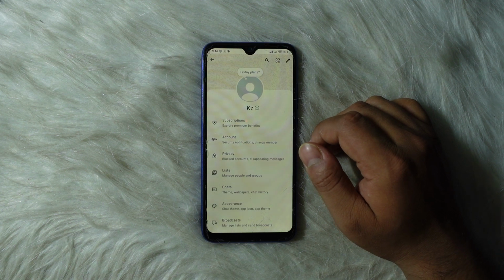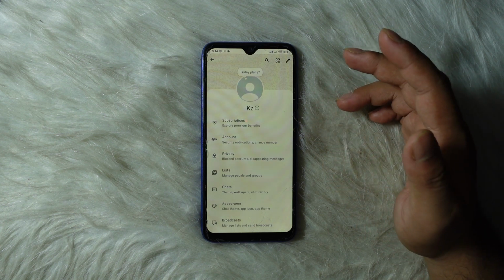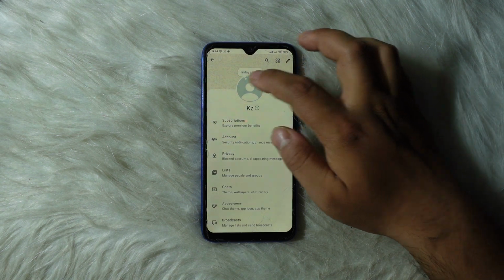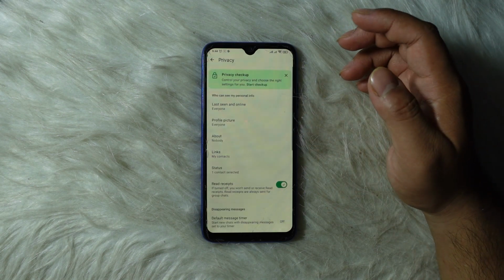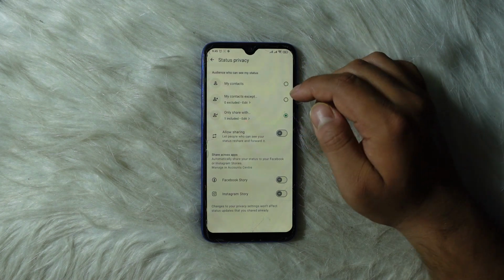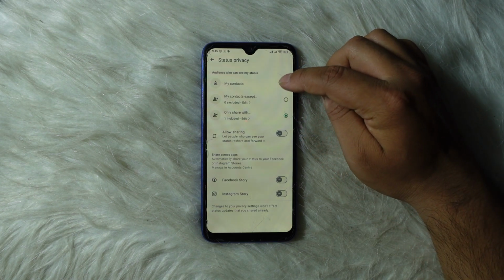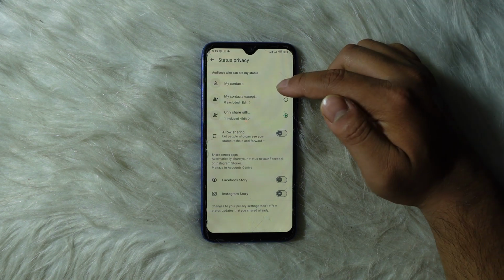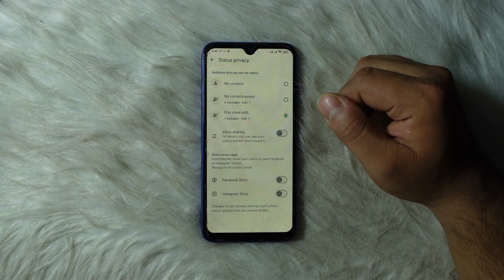How To Fix WhatsApp Status Not Showing !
If you cannot see someone's WhatsApp status or others cannot see yours, the issue is often related to privacy settings or contact syncing. In this video, I show you how to fix WhatsApp status not showing.

First, make sure you and the other person have each other's phone numbers saved. WhatsApp statuses are only visible to mutual contacts.

Second, check your status privacy settings. Open WhatsApp, go to "Settings," then "Privacy," and tap "Status." Make sure it is set to "My Contacts" so that all mutual contacts can see your status.

If the issue persists, clear the WhatsApp app cache. Tap and hold the WhatsApp icon, go to "Storage," and select "Clear Cache."

If none of these steps work, restart your device or reinstall WhatsApp.